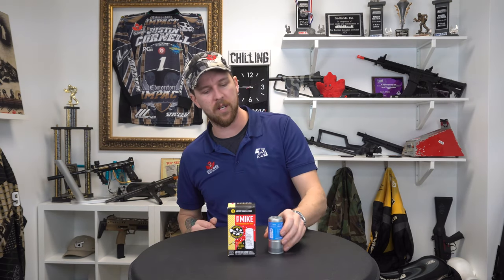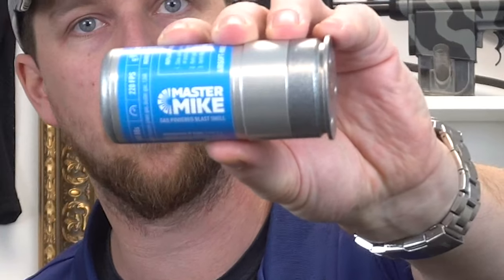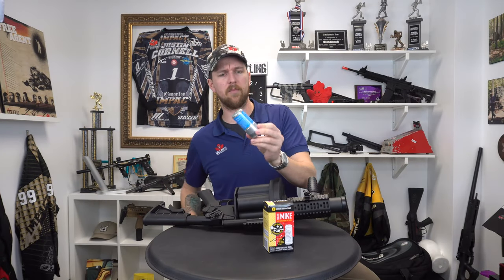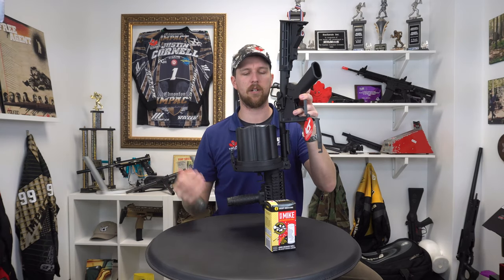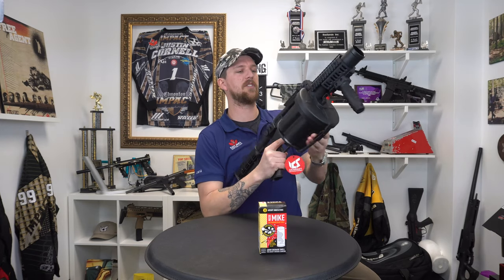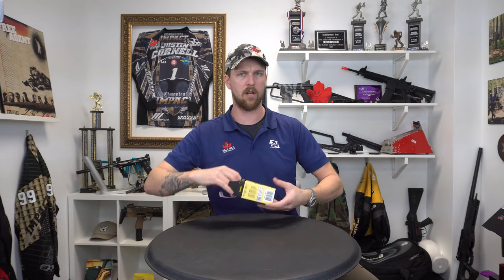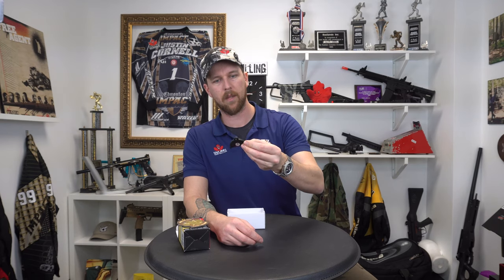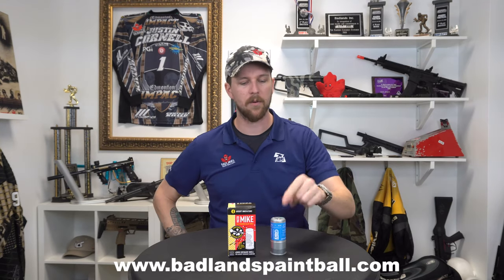What is the Master Mike?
Tech Mason explains the Master Mike in detail in this new video!